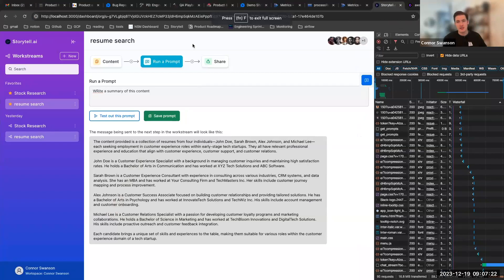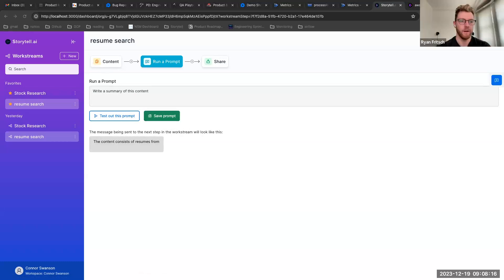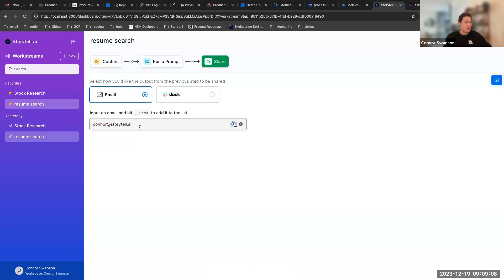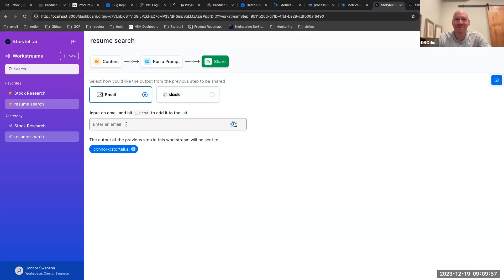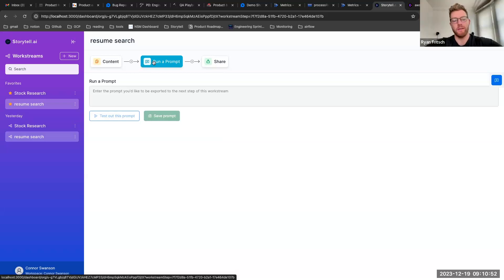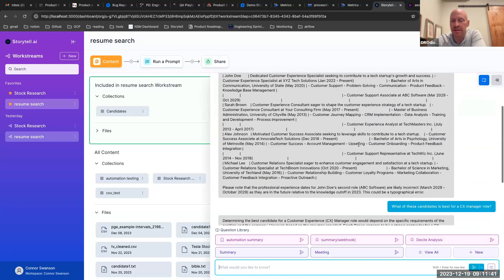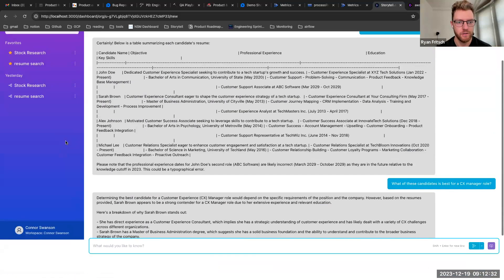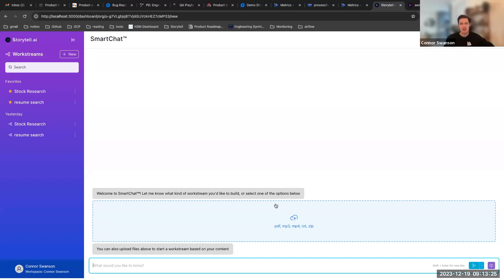Eng demo: Update on the prompting and sharing of Storytell Workstreams